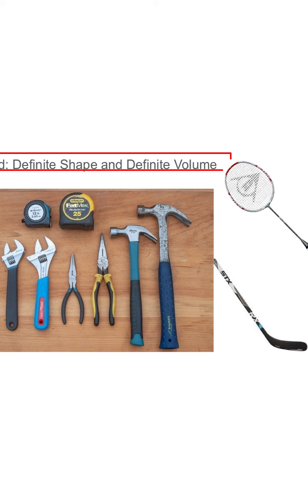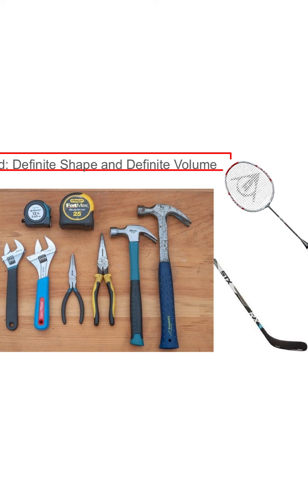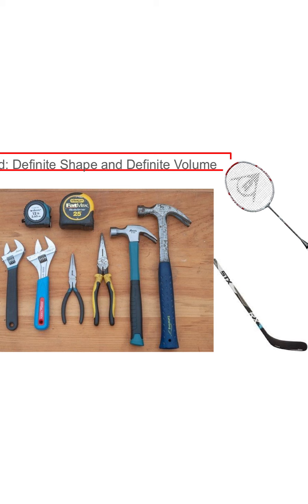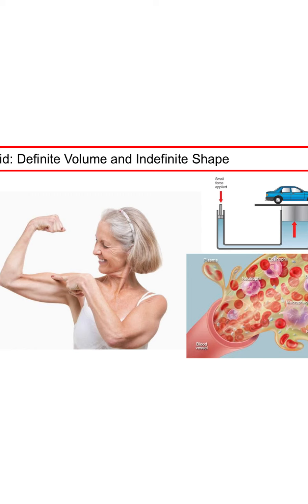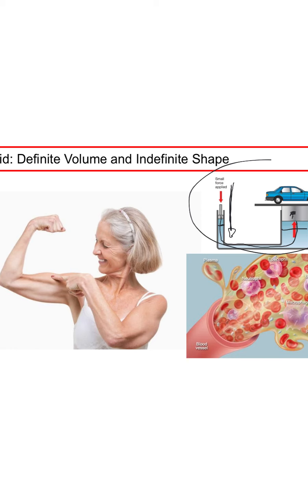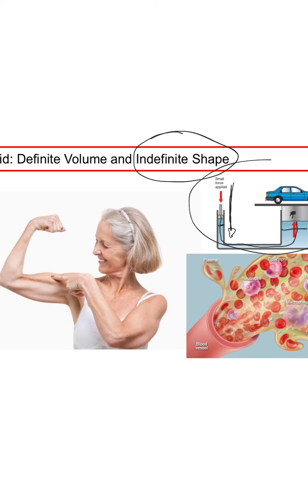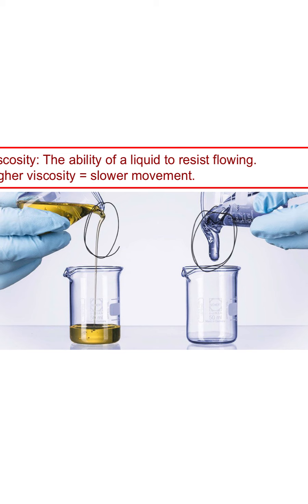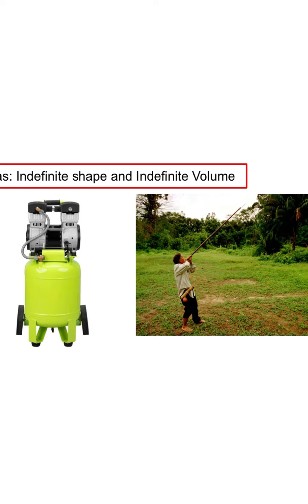Solid, Liquid, and Gas Lecture.mp4